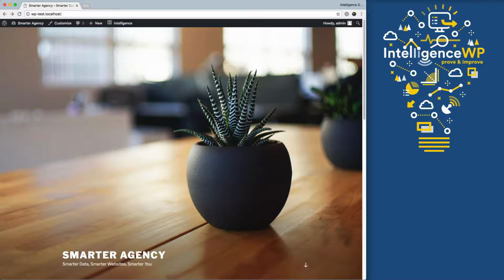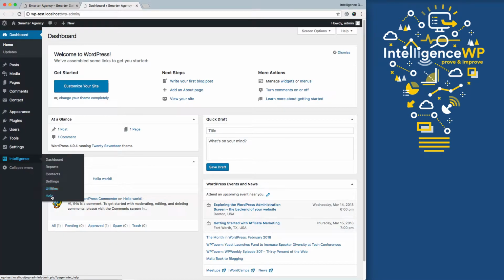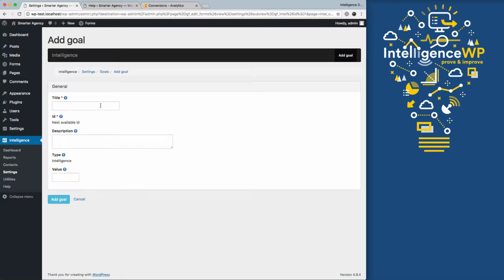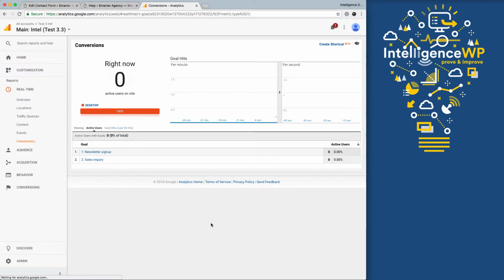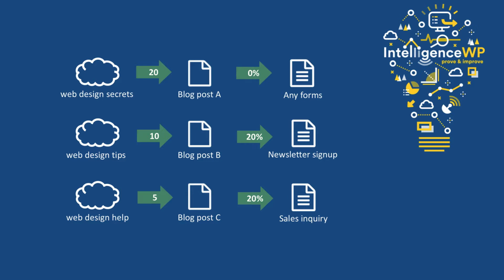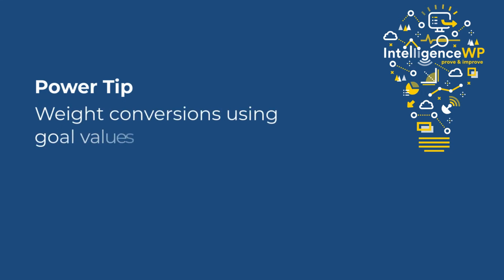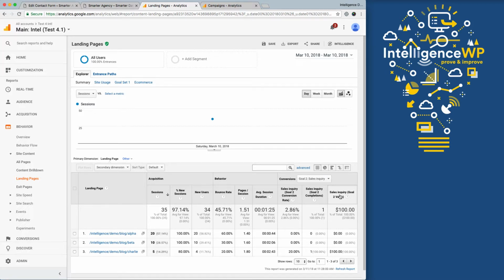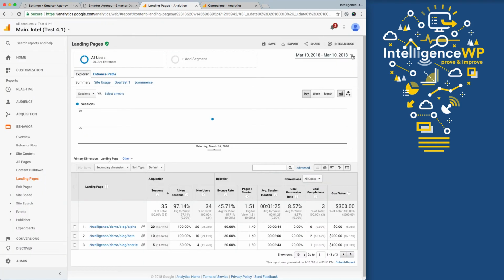Gravity Forms Conversion Tracking with Google Analytics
Learn how to automate Gravity Forms conversion tracking in Google Analytics. No coding required!

Tutorial agenda:
* Automating Gravity Forms tracking in Google Analytics
* Creating Google Analytics goals inside of WordPress
* Customizing the tracking of each Gravity Form
* Review and analyze conversion metrics in GA
* How to adjust goal values per goal
* Review and analyze goal value metrics in GA

Tutorial summary:
Install Gravity Forms Intelligence WordPress plugin to automate analytics integration:

Configure the tracking of each of your forms. You can create Google Analytics goals within Wordpress then select a tracking goal using the Intelligence tab on specific Gravity Forms settings.

Adjust your goal values to reflect the importance of different form submissions.

Use the goal and goal value metrics in GA reports to identify what website and marketing elements are most effective at producing business impact.

Smarter Analytics, Smarter Website, Smarter You.